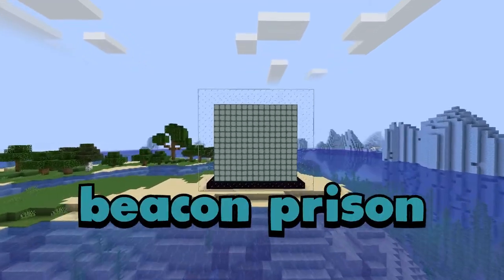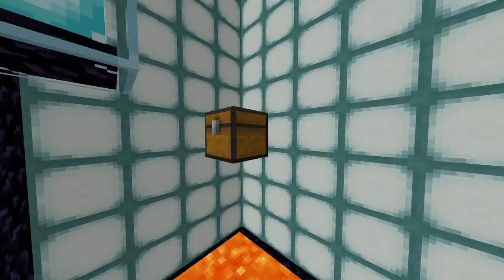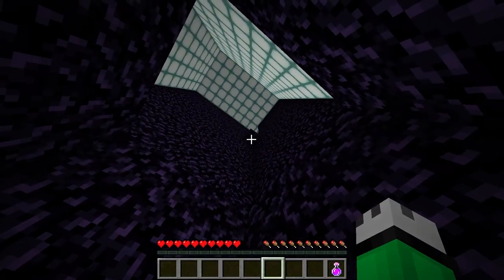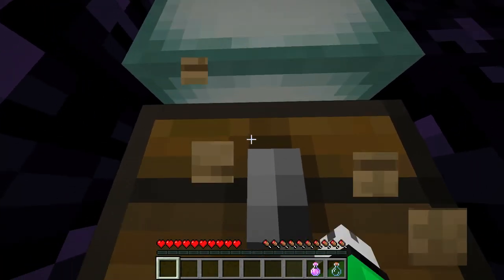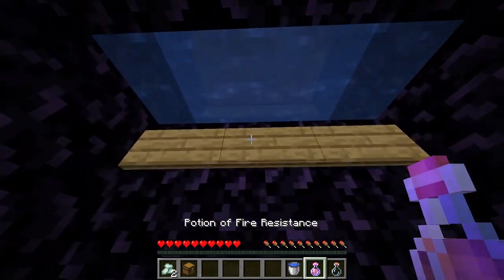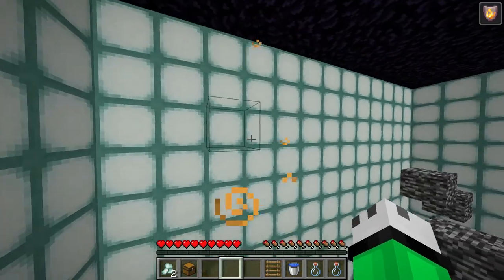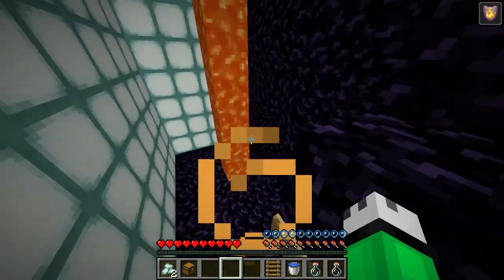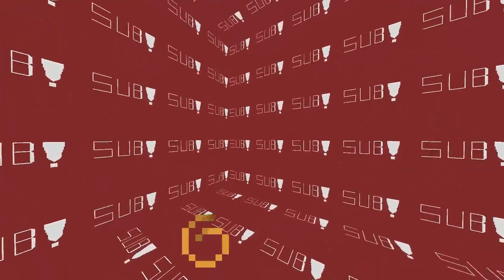I ESCAPED The HARDEST Minecraft Beacon Prison!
Zai attempts to escape the Minecraft beacon prison! This prison is super hard and contained many puzzles, mini games, and MLG clutches. This video was partly inspired by Seawatt Shorts for "Can You Escape this Minecraft Prison" and by Omziscool for escaping the hardest Minecraft Prison. This video is also inspired by Dream and Dream's manhunts vs 5 hunters! This Inescaple impossible prison in minecraft is insane in minecraft 1.18.